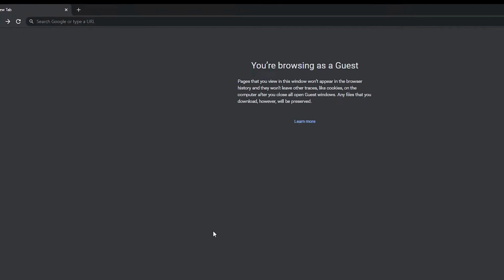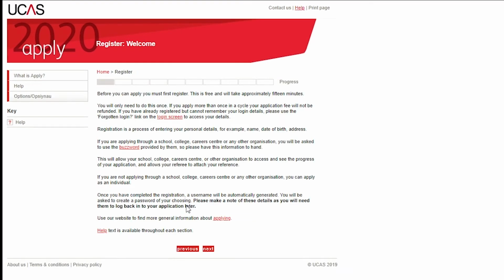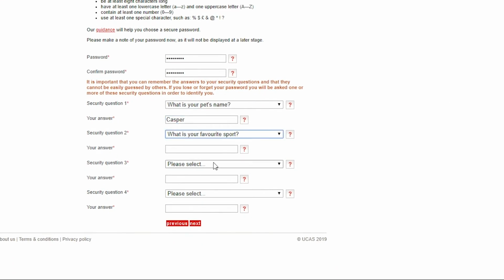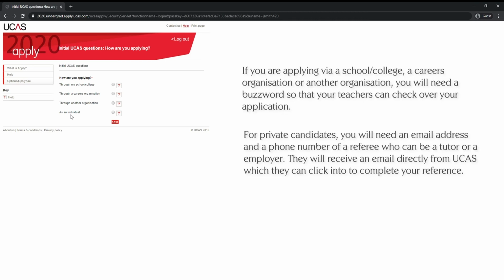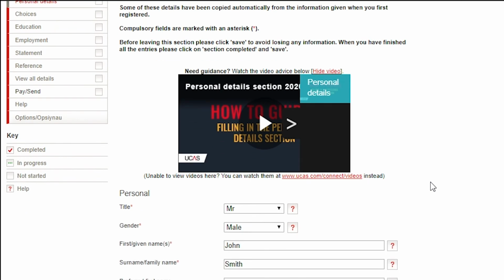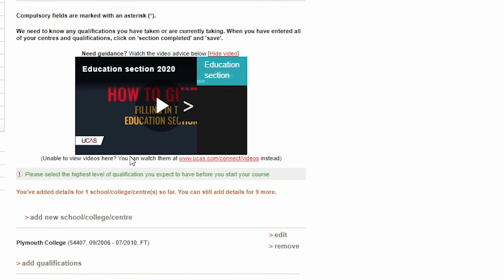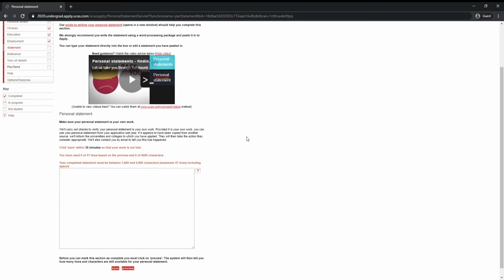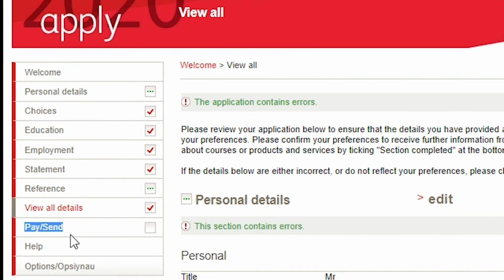How to apply to UCAS - Learn Now Distance Learning College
Step-by-step tutorial on how to apply to UCAS

For more information on UCAS please visit the following link